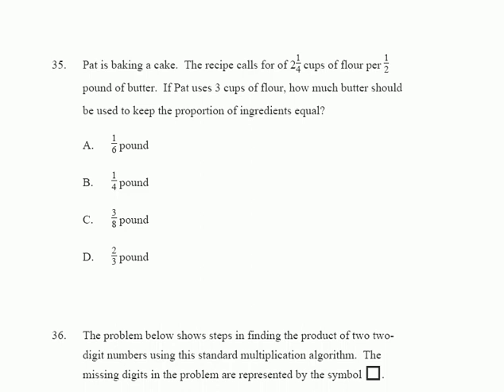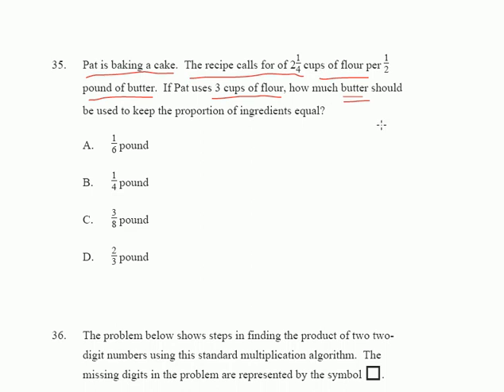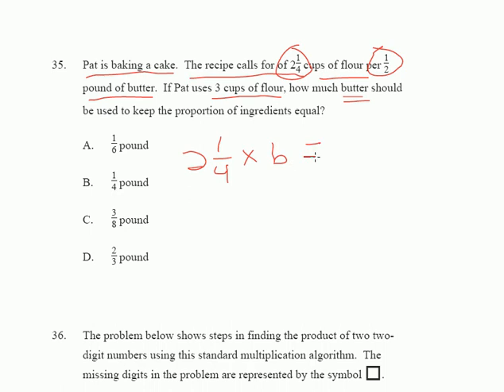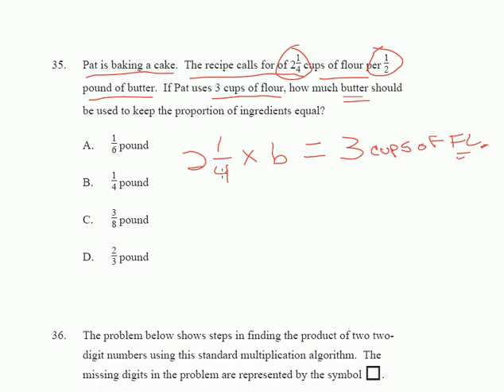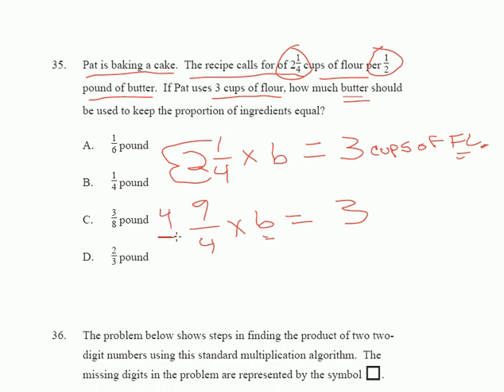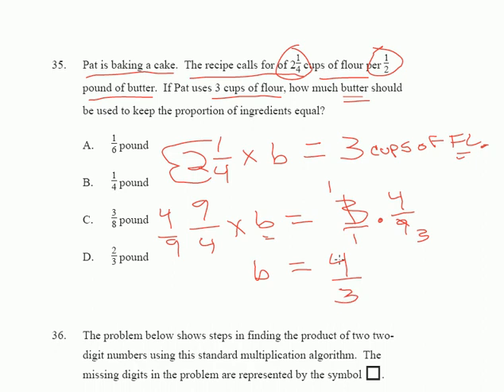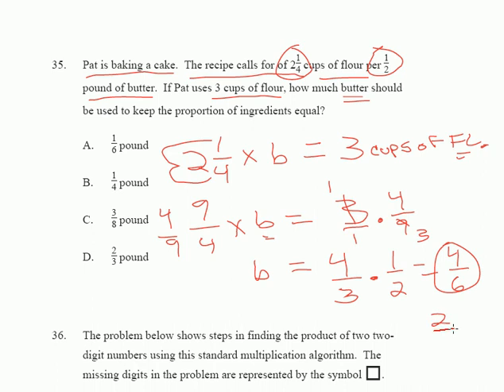1 7 Multiple Subjects Math